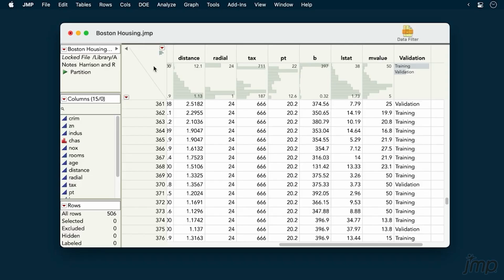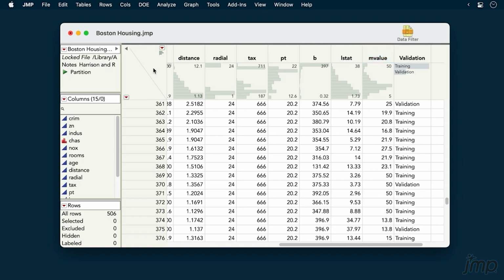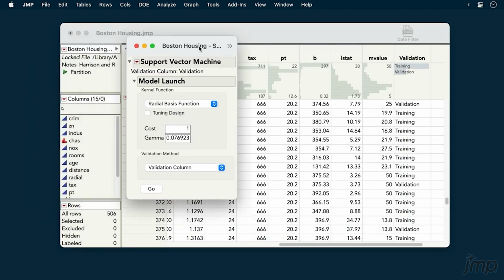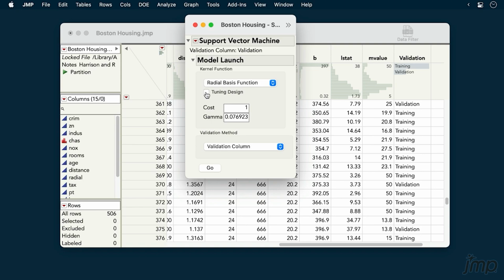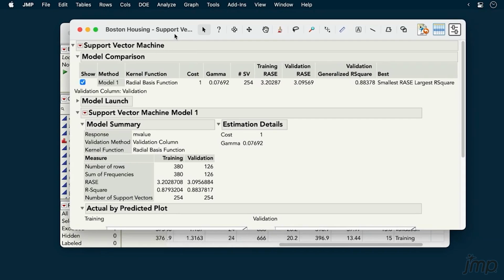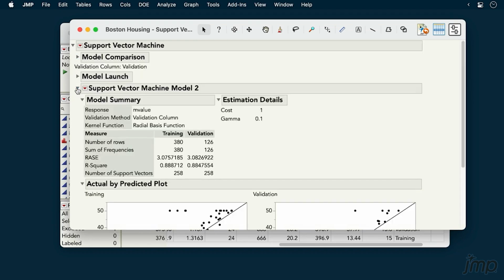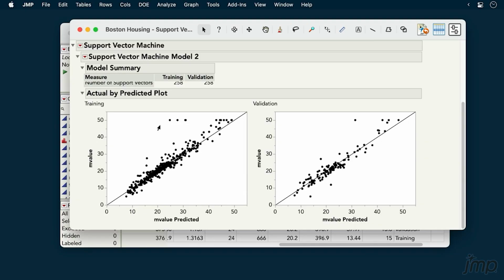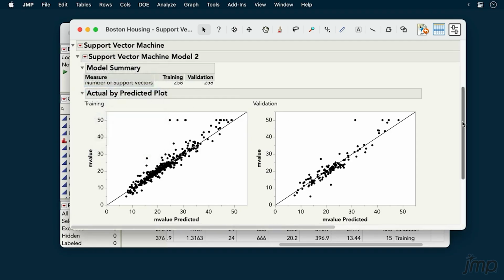How to Use the Support Vector Machine Platform for Regression Models in JMP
Learn how to use JMP Pro's Support Vector Machines platform for regression modeling with this step-by-step demonstration.

Using the Boston Housing dataset from the Sample Data Library, this video guides you through building a model to predict log median home values, setting up predictors, choosing kernel functions, and exploring validation methods.

Discover tips for tuning parameters, comparing models, and visualizing accuracy with fit statistics and prediction plots. Perfect for data analysts and statisticians looking to enhance their predictive modeling skills in JMP Pro!